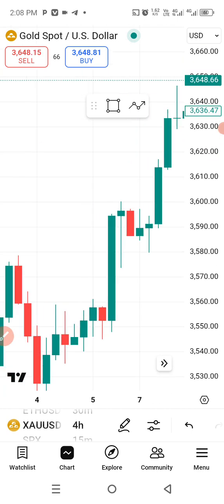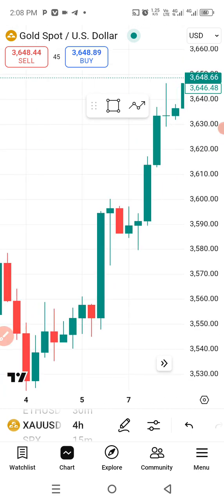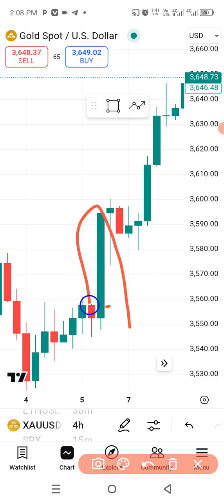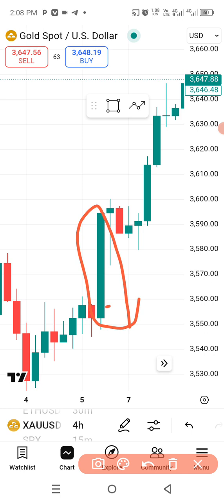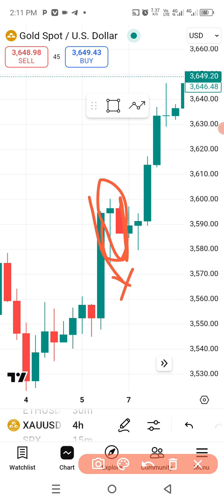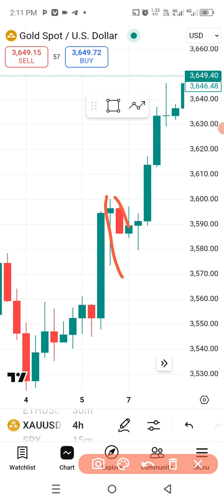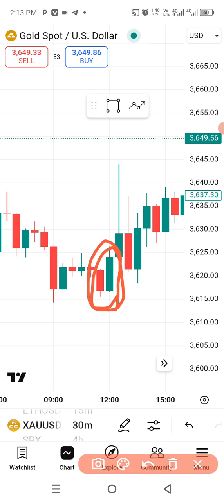September 12, 2025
CANDLE STICK PART 2